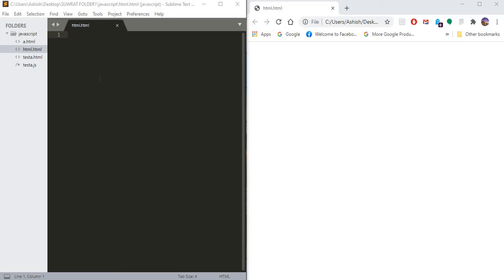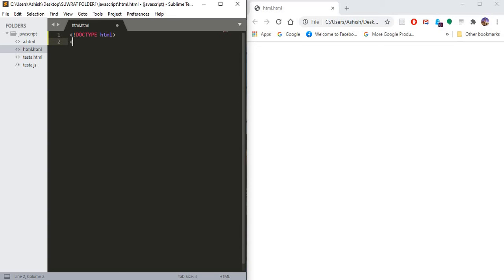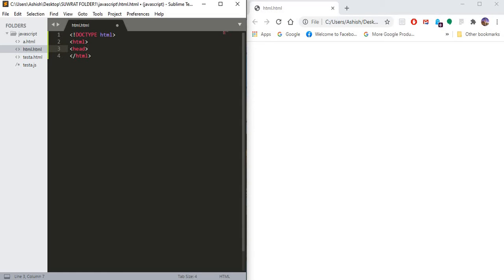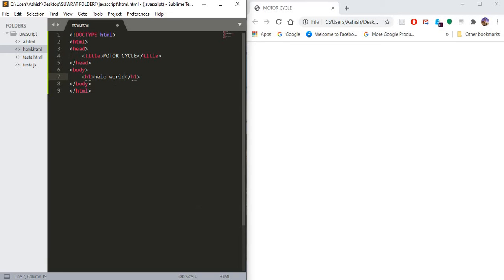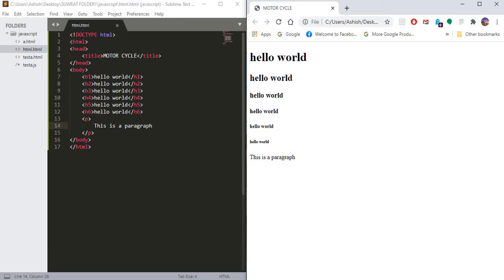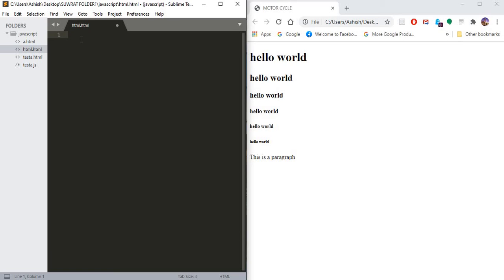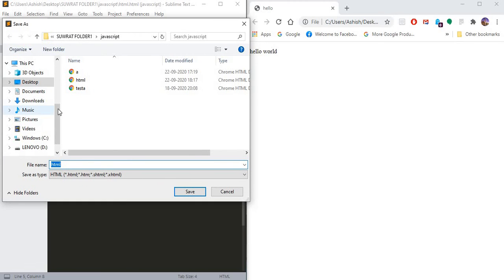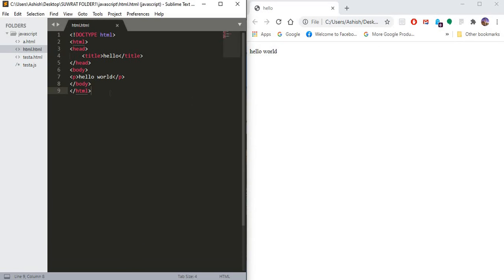HTML course 1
project
make a car website as told in the video.